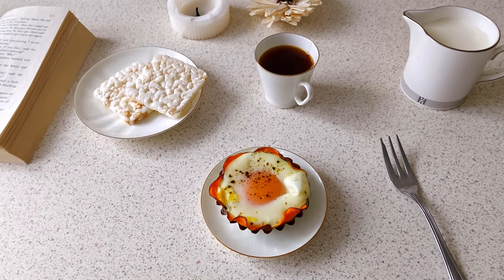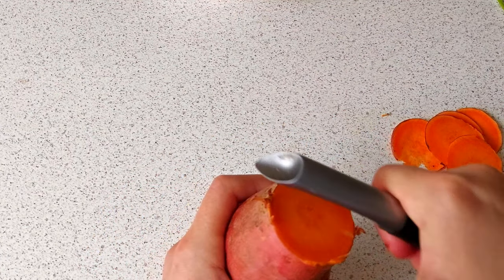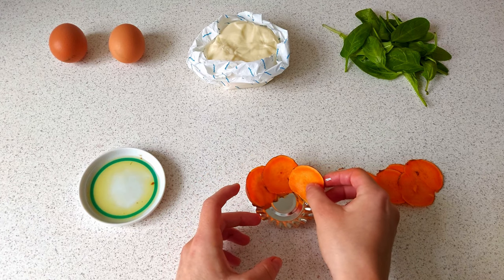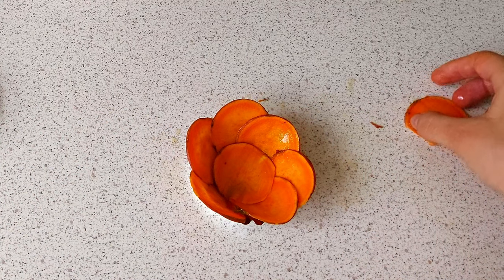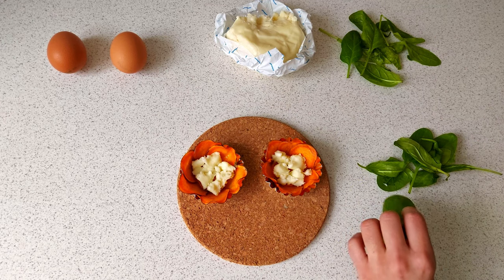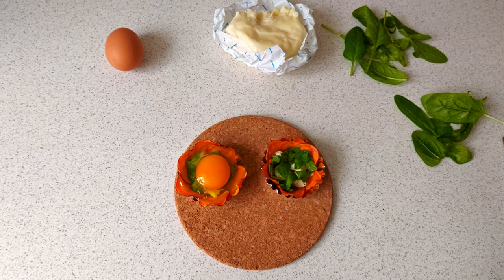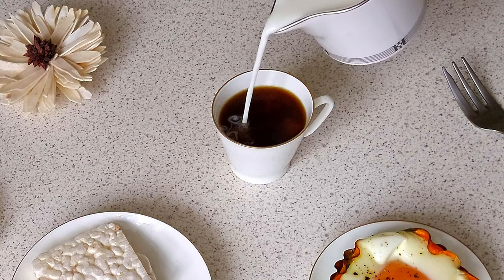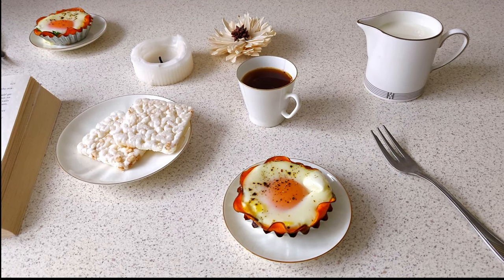Trying Chloe Ting's recipe: Sweet Potato Egg Muffins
Ingredients:
● sweet potato
● spinach
● cheese
● egg

    Hi!
On my channel I try various recipes from classic to national cuisine, also I love experiments, so there you can find a lot of extraordinary ideas to cook.
Join me, would be fun!

I would be happy 😊

🔸🔸     How to find full description of the process with details in video...  🔸🔸
 1.Click the three dots at the top of the screen
 2. Select subtitles on your language